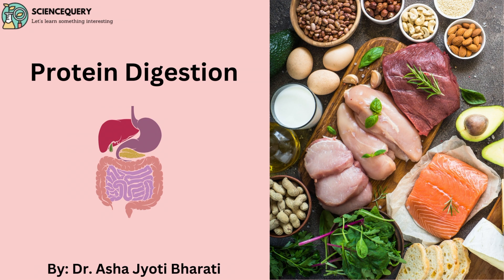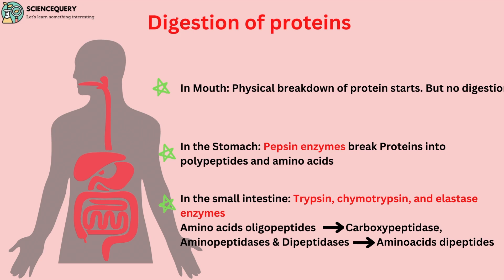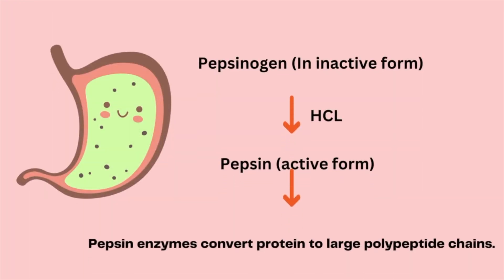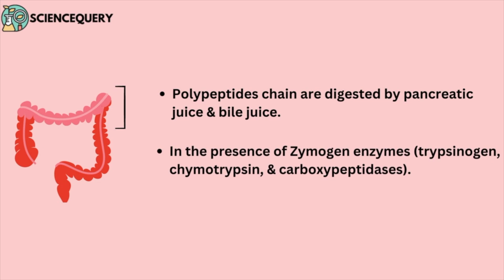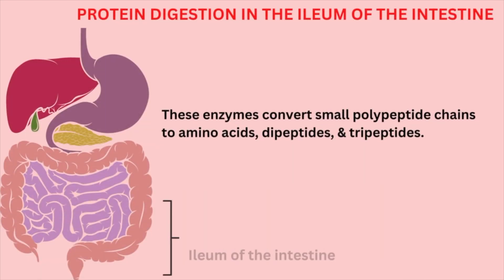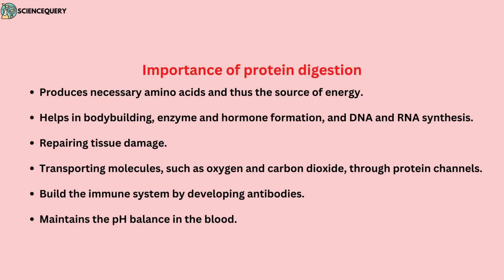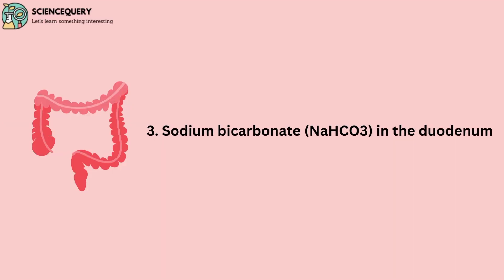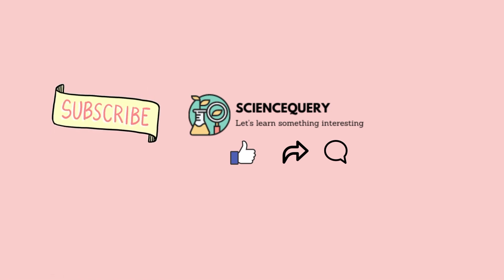Protein digestion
This video is about protein digestion.
Proteins are complex compounds and thus in parts of the digestive system, different stages of protein digestion happen.
1. Mouth: Only the breakdown of protein occurs. T
2. Stomach: Stomach enzymes like pepsins converts complex proteins into a 3. The Duodenum of the intestine: Pancreatic juice breaks long polypeptide chains into small polypeptide chains.
4. Ileum of the intestine: Converts small peptide chains into amino acids. These amino acids are stored in the liver for further functions. Small amounts of dietary protein are lost in the feces.
Note: Typo error for rennin enzyme in the slides.